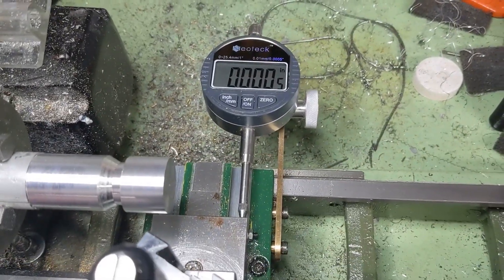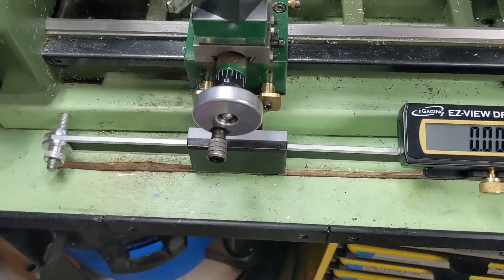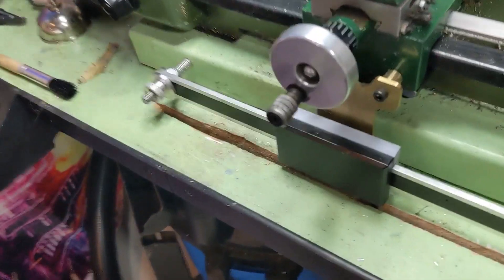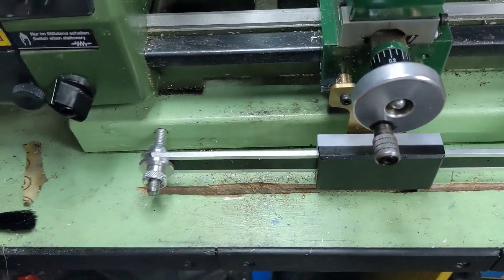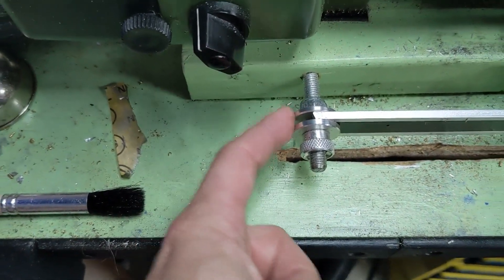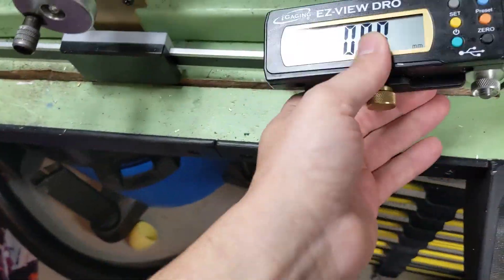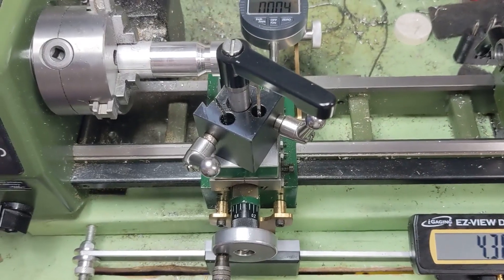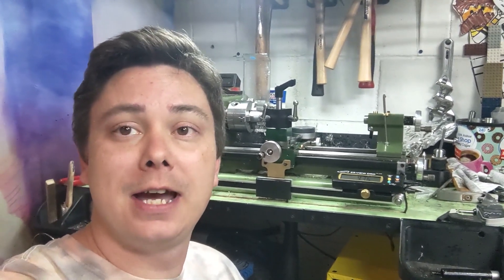Mini-Lathe Mega-Upgrade: Z Axis Scale | a Quick Overview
A while ago when I made the X axis indicator mount video I said I'd make a video for the Z axis scales as well, but never got around to it. I've had inquiries since then as to how I decided to mount the Z axis scale and wanted to make a quick video to address that, in lieu of the full build video I neglected to make. Hopefully this provides some usefull info.

The following is a list of tools and supplies I personally use on a regular basis and may appear in my videos. I own and recommend any items listed bellow. This list is frequently updated so check my latest video for the most up to date version!

Ender 3
(This is the same printer I own)

Ender 3 v2
(I don't own this but it's the latest version of the printer I own)

Machining tools:

Mitutoyo 6" digital calipers
Mitutoyo 0-1" digital mic
Brown & sharpe .0005" dial test indicator
Neoteck Digital 1' inicator (.0005" res)
Machinery's Handbook (current edition)
Starret 6" steel rule
Starret 70B scribe
starret prick punch
NEIKO automatic center punch
Dykem Blue layout fluid
3 in 1 multipurpose machine oil
Rapid-Tap heavy duty cutting fluid
CMD extreme pressure lube (dead center lube)

3D printing tools and accessories:

Loctite 495
Capricorn 1.75mm ID bowden tube
Ender 3 magnetic build plate

Common filaments used on the channel:

Overture 1.75mm black PLA
Overture 1.75mm red PLA
Overture 1.75mm clear PETG